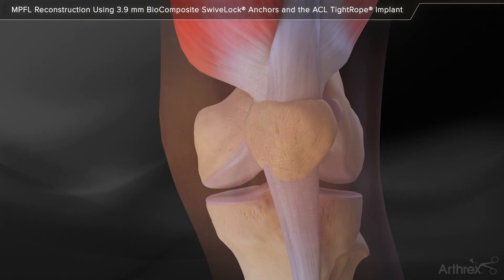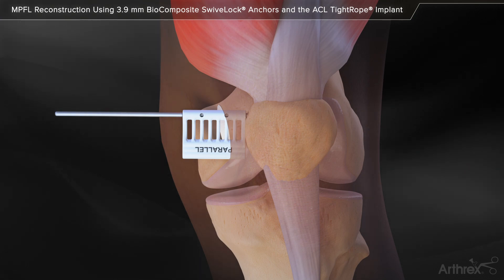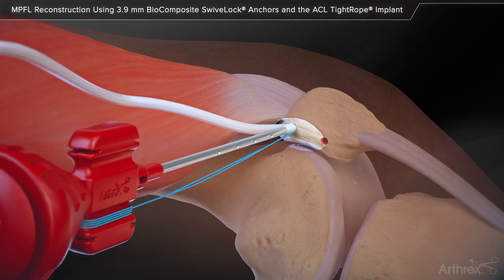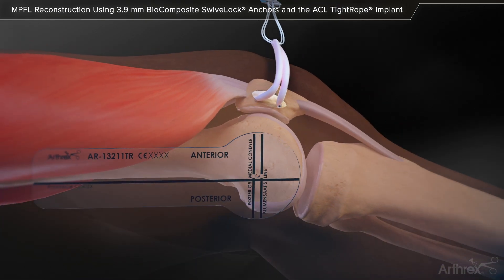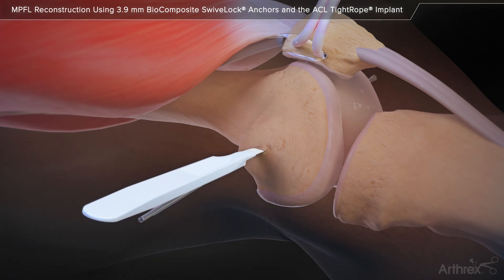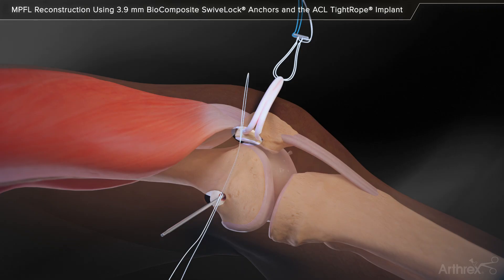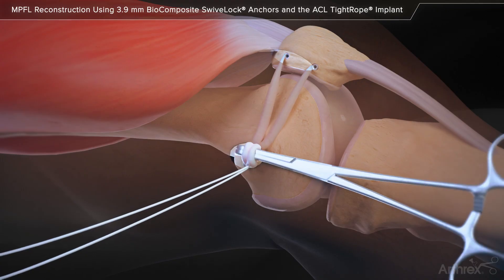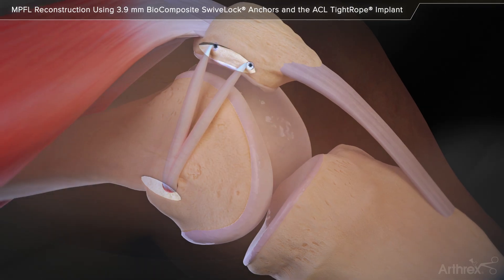3.9 mm BioComposite SwiveLock® and TightRope® MPFL Implant Kit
The 3.9 mm BioComposite SwiveLock® implant kits were developed for reconstruction of the MPFL in cases of acute patellar dislocation or chronic patellofemoral instability. These kits provide the surgeon and operative staff with a complete, convenient solution for MPFL reconstruction procedures. The kits include either an ACL TightRope implant or a 6 mm × 20 mm BioComposite FastThread™ interference screw for femoral fixation. These kits also include parallel and angled drill guides to more accurately and reproducibly drill for the patellar anchors as well as staggered length guide pins for ease of use when drilling.